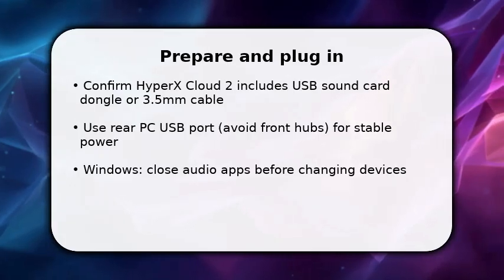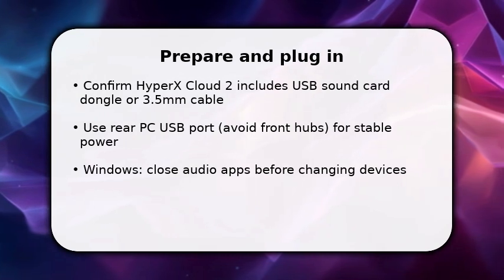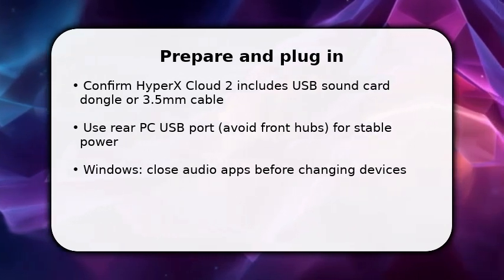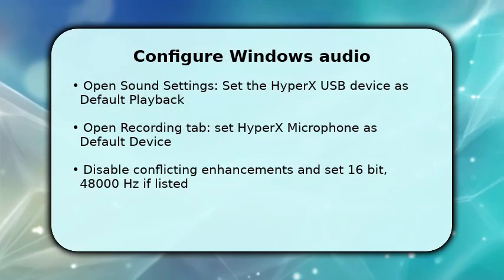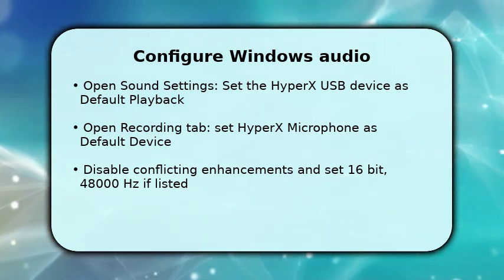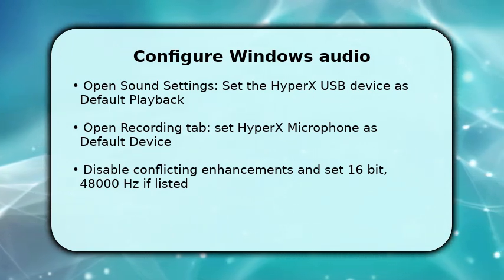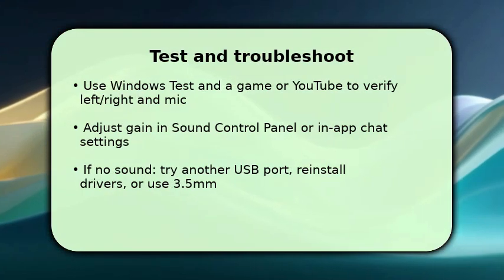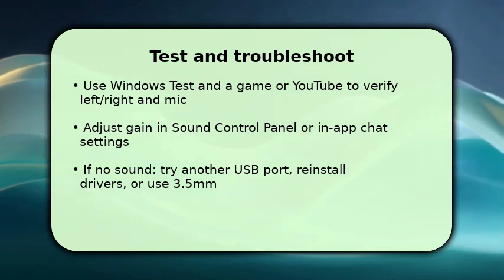How to Connect Hyperx Cloud 2 to Pc - Step by Step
Learn the step-by extricate process of connecting HyperX Cloud 2 gaming headset to your PC with this detailed guide. From understanding compatibility and required cables, through setup on various operating systems like Windows and macOS, including troubleshooting common issues.

HyperX, Cloud 2 Headset, Connect To Computer, Gaming Setup Guide, PC Compatibility, Troubleshoot Connection Issues, Headphone Cables Use